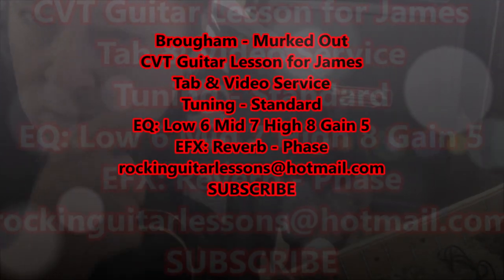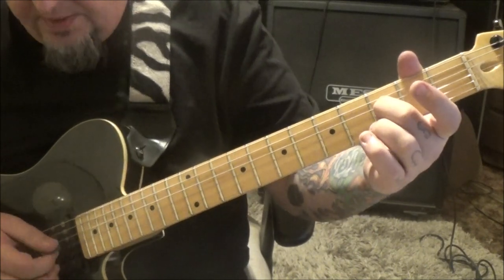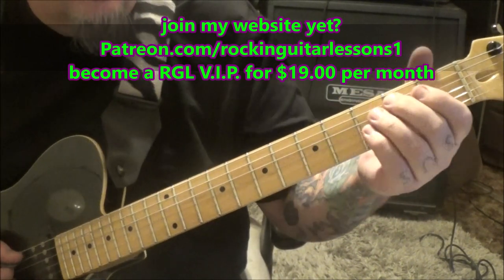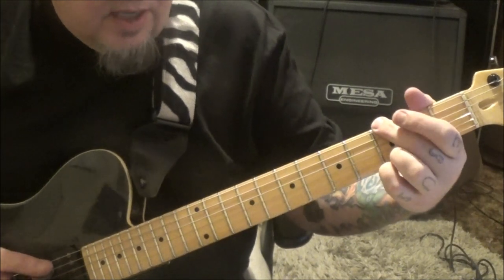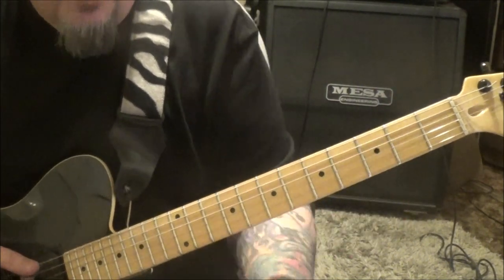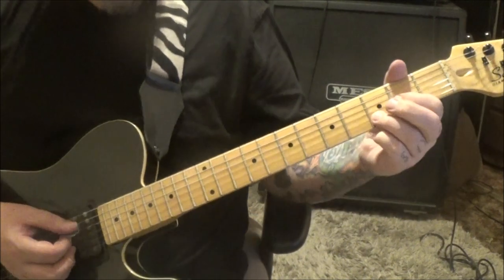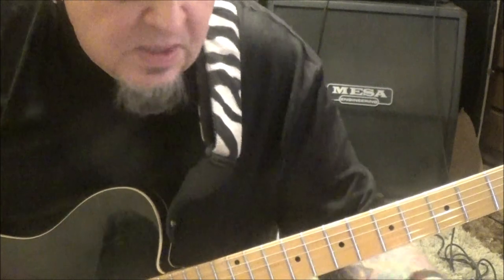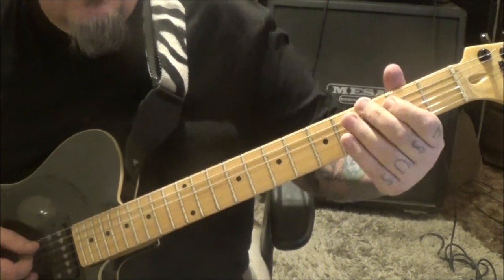BROUGHAM - Murked Out - CVT Guitar Lesson by Mike Gross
*CVT
Tab & Video Service
This is a CVT Guitar Lesson(tabs & video) on how to play "Murked Out" by Rap Rock band "Brougham".
Guitar: Jason Slater
Album: Le Cock Sportif
Year: 2000
($19.00 per month)
Become a Channel Member for $4.99 per month(usd)-get access to 1 "already completed" CVT Guitar Lesson per month..Look for the "JOIN" tab underneath the video lessons.
String endorsement: D'addario (Rep: Chris)
This channel was designed to teach guitar to more people, in a manner that is logical,fun,inspiring,ACCURATE & TRUE to the original song's form. I offer FREE Videos to everyone, However, I offer something unique that other instructors do not. "CVT GUITAR LESSONS" (Custom Video Tablature). Your song choice hand transcribed with accuracy as the goal.
Guitar - Bass - Vocal lessons on Skype